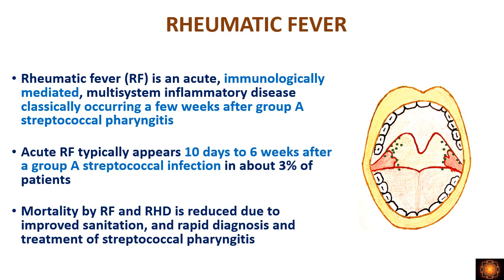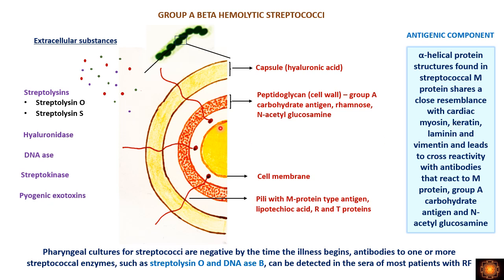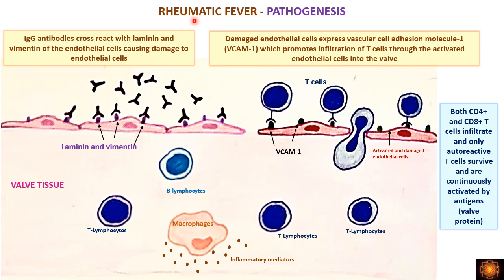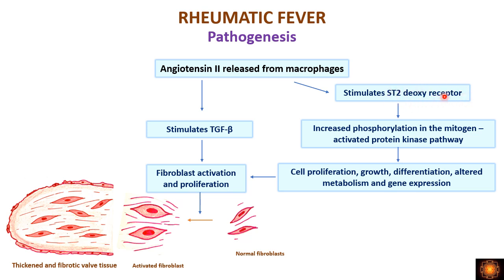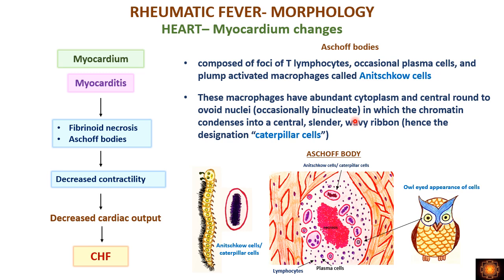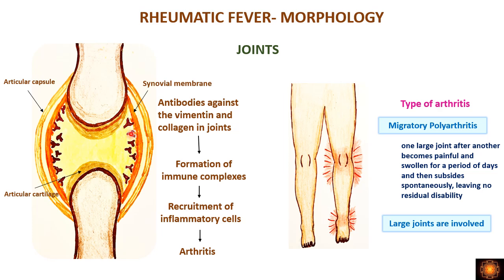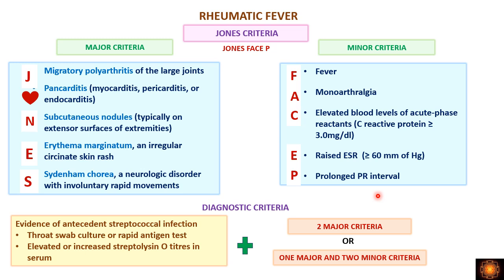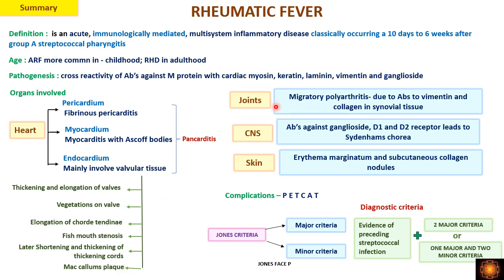rheumatic fever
Rheumatic fever (RF) is an acute, immunologically mediated, multisystem inflammatory disease classically occurring a few weeks after group A  Beta hemolytic streptococcal pharyngitis